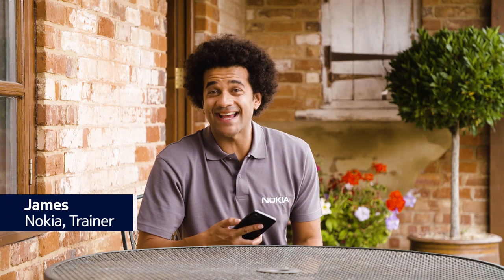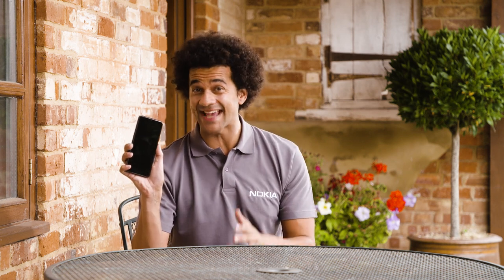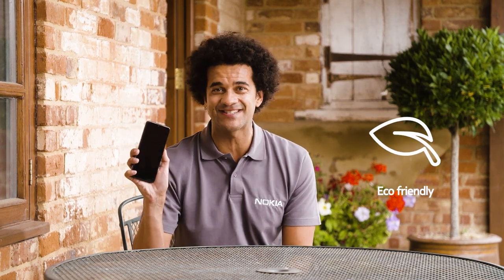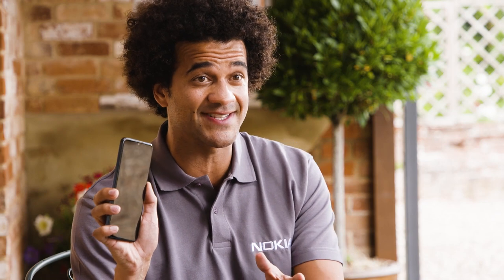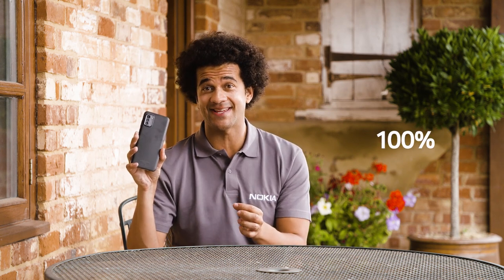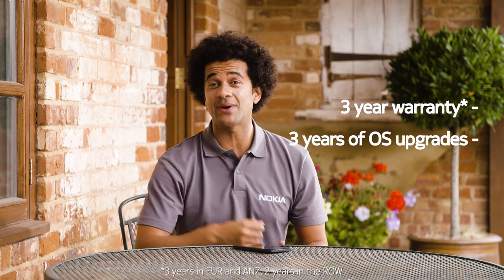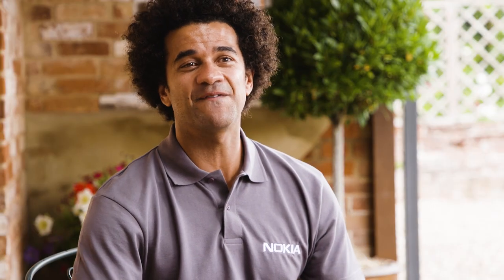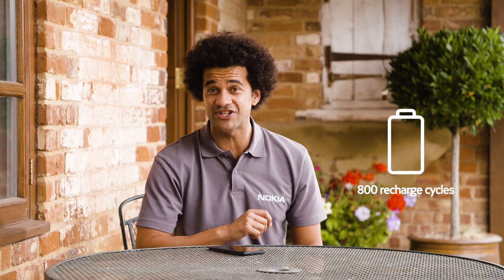Nokia G60 5G Introduction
James our Nokia Trainer introduces the eco-conscious Nokia G60.  He talks about the magic of 3, the 3-year warranty, security updates and OS upgrades.  He talks about the sustainability focus of the phone with the body compromising of 60% recycled plastic plus the great experiences including the 50MP Triple camera and 6.58 FHD+ display all bringing our best promises and activities into our G-series.

Welcome to the official Nokia Mobile YouTube channel, where you’ll find news about product launches, tutorials, and other great content.